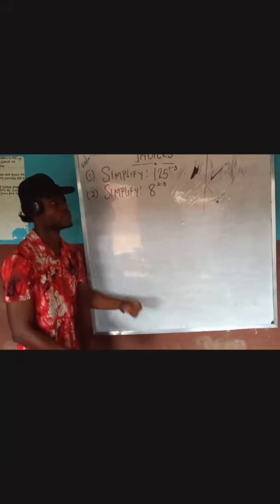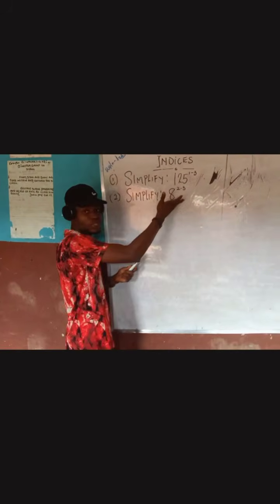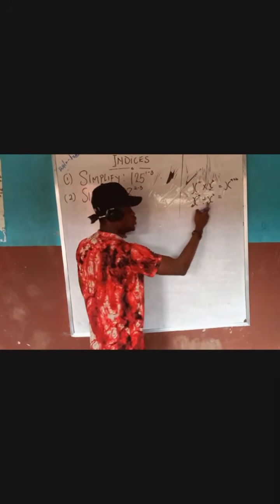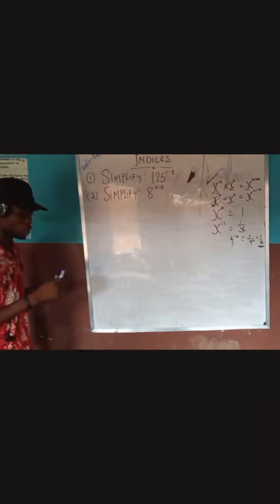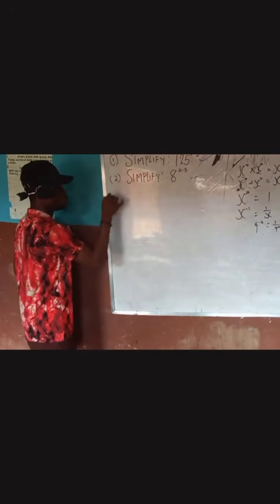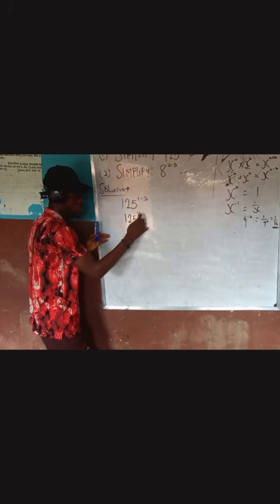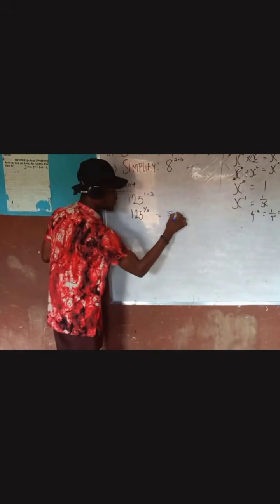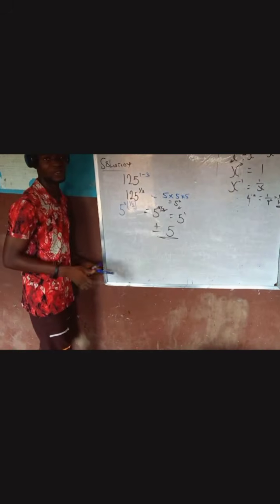INDICES.. maths 12thmathobjectiveforboardexam2023 all mathematics